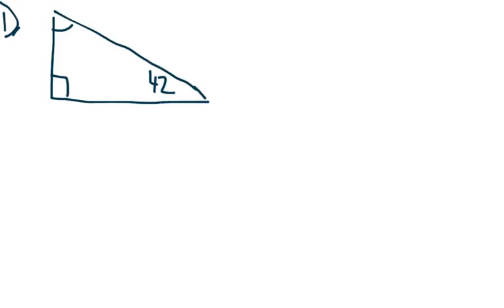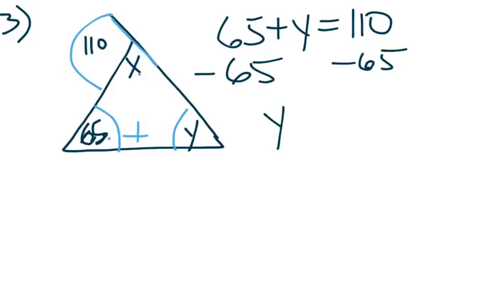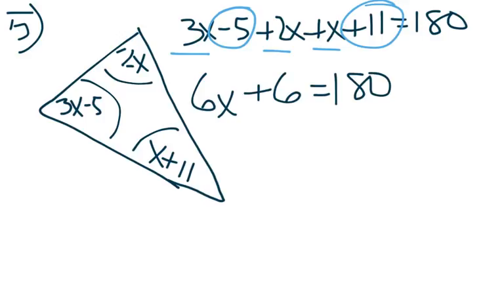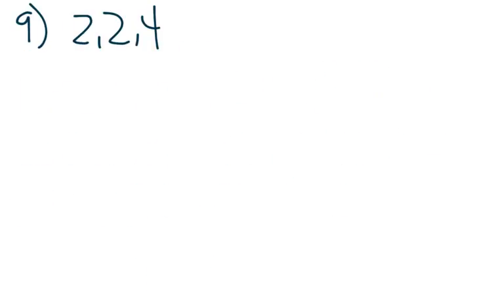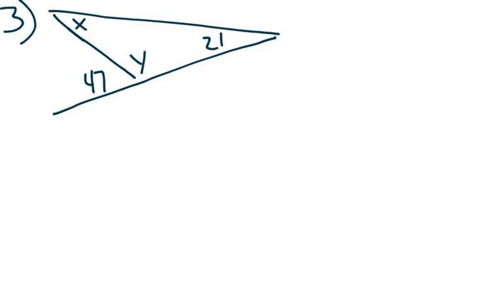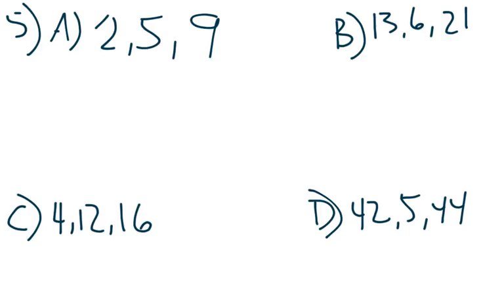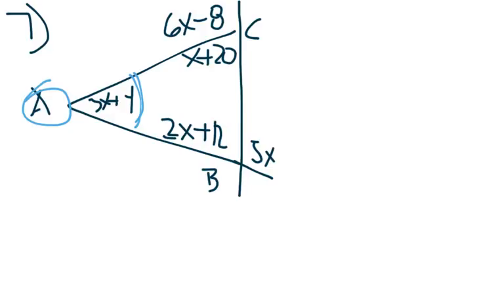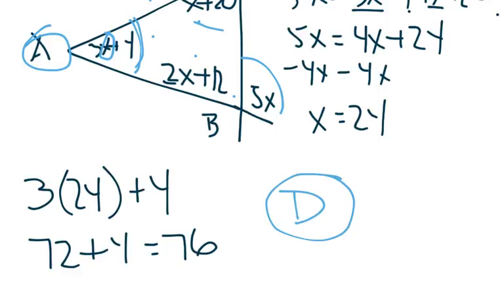11-Review and Test